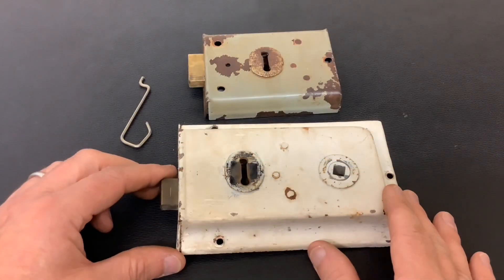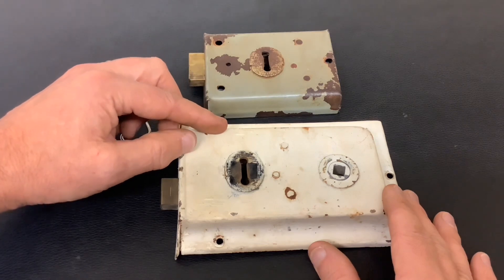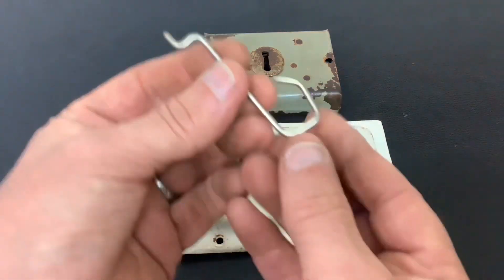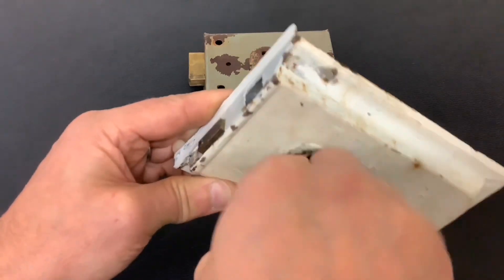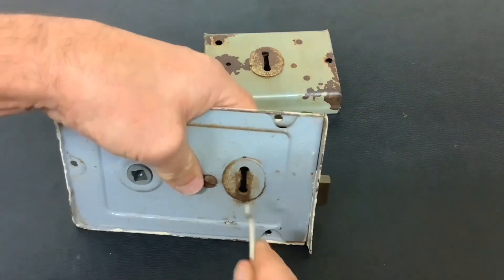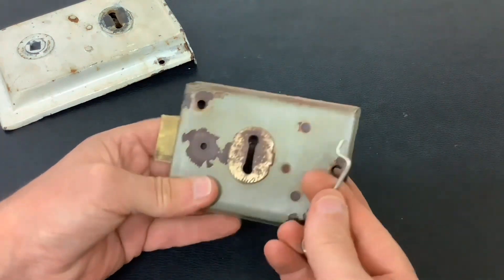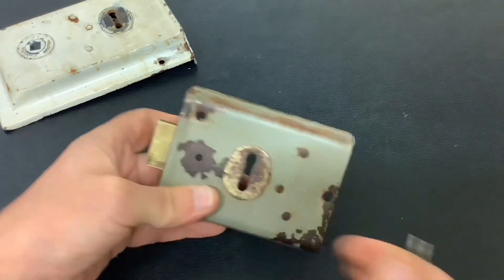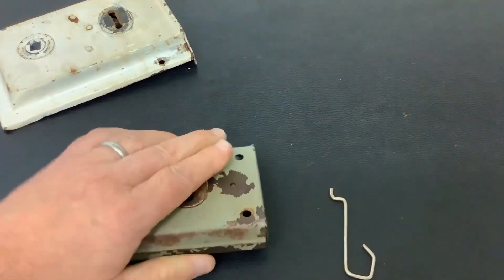635. Basic single lever door locks picked open from both sides bolt on the right & left side of lock